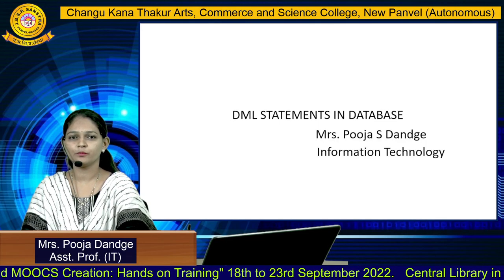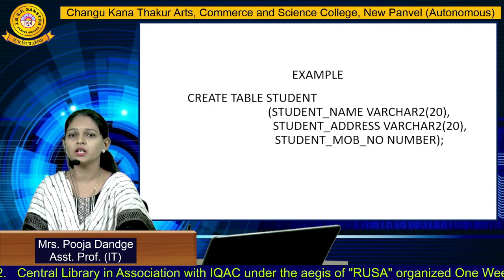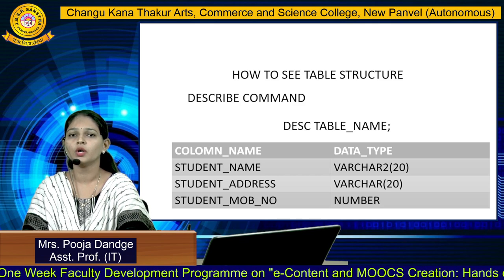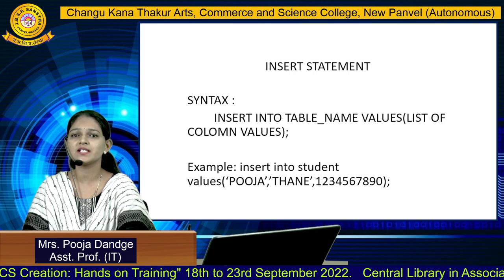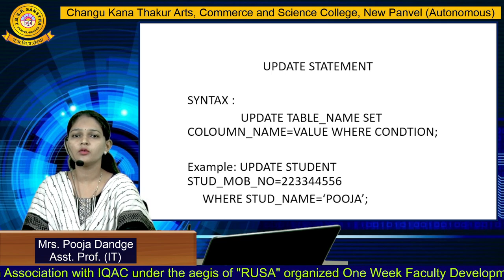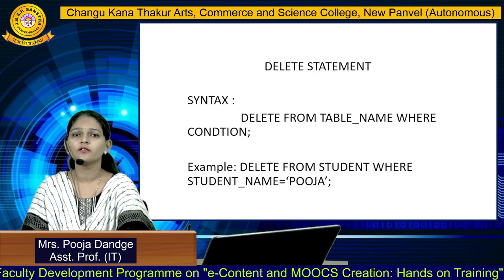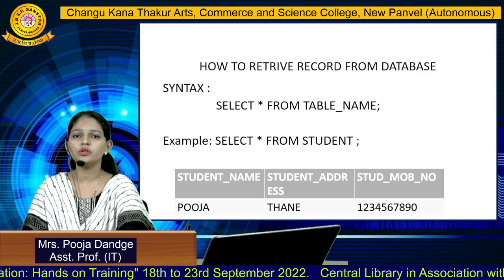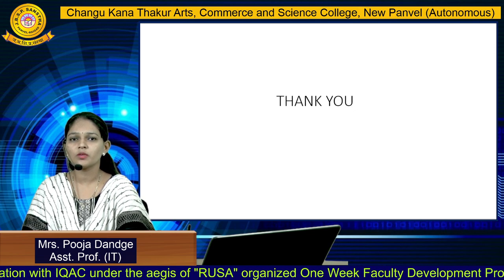Mrs. Pooja Dandge (IT)